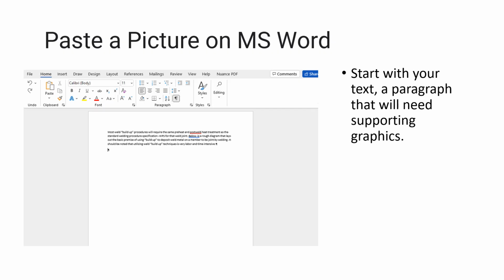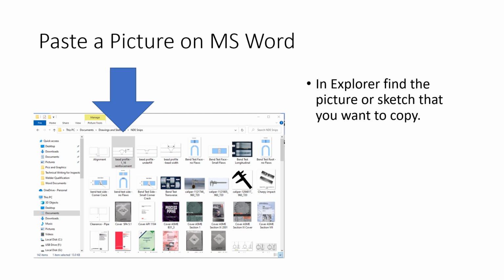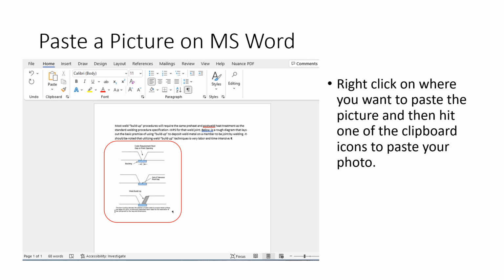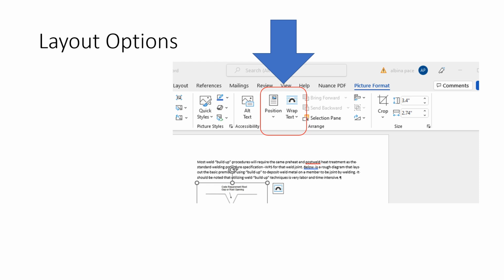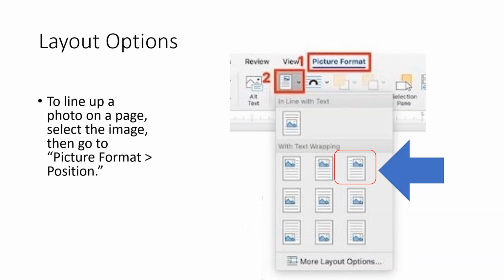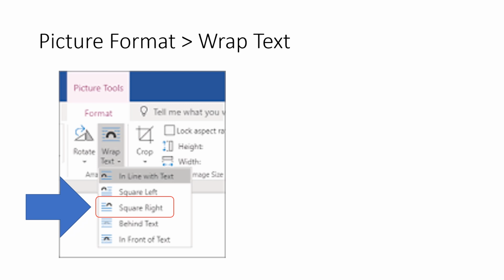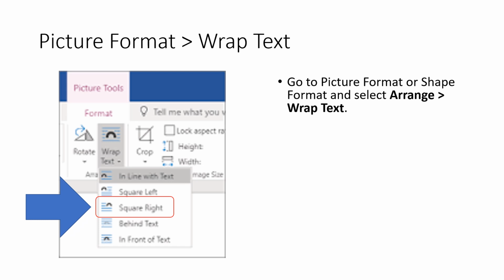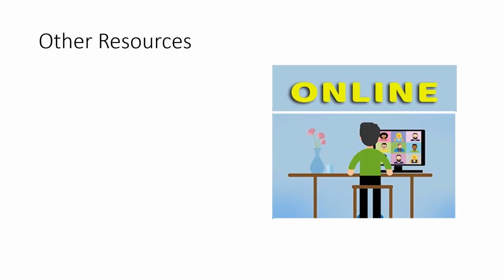20 Pasting Pictures into Welding Reports in Word: Best Practices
Description:
In this module, we’ll cover how to properly paste and format pictures into your welding inspection reports using Microsoft Word. Visual elements such as photos, sketches, and scanned images can provide valuable context, but proper formatting ensures they look professional and don’t disrupt the flow of the report. We’ll go over the best practices for inserting and positioning images, how to use captions effectively, and how to resize or adjust images without losing quality. By the end of this video, you'll be able to integrate pictures into your reports seamlessly, enhancing the clarity and impact of your findings.